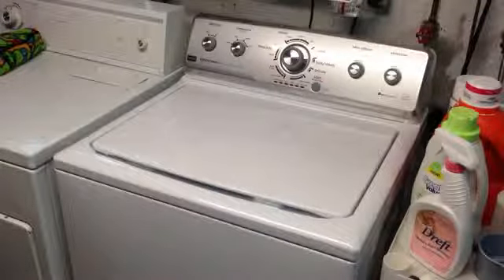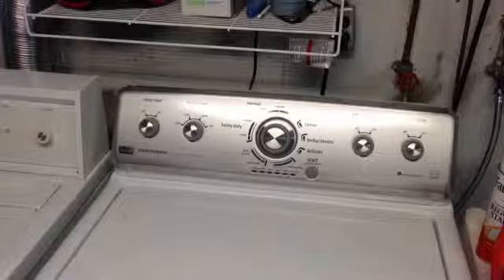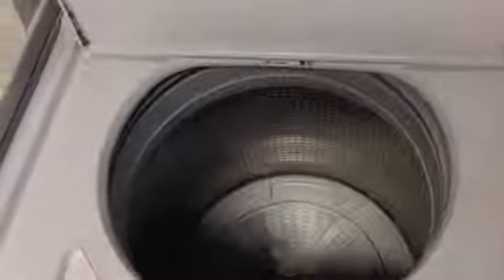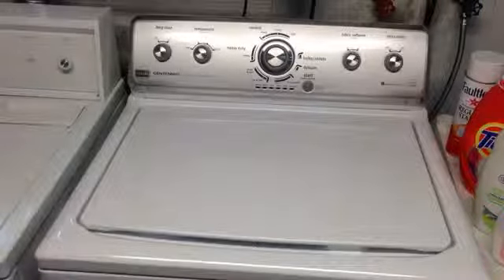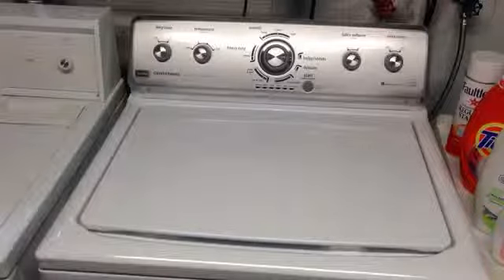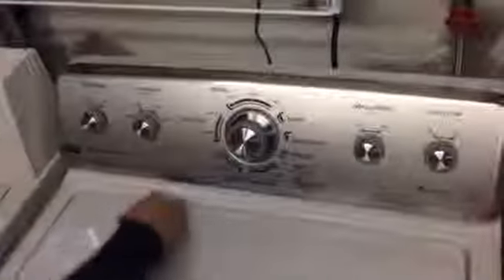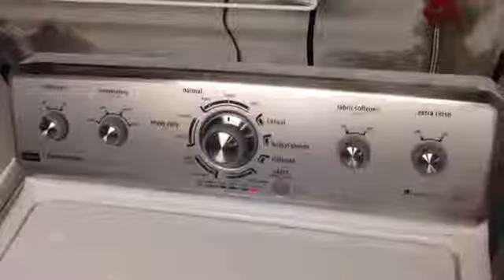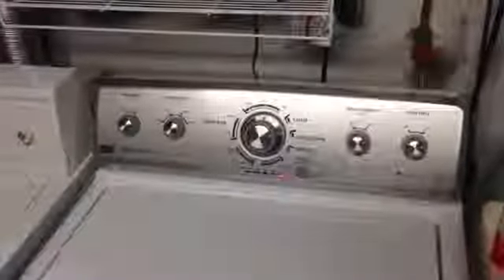(09) Arçelik Beko Teknik Servisi PURSAKLAR